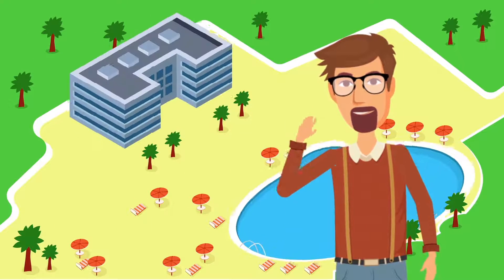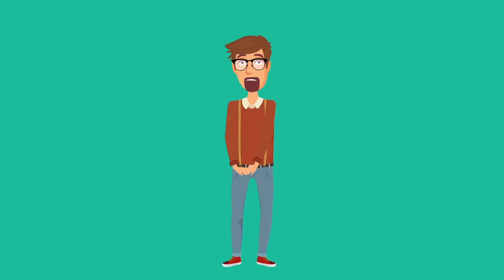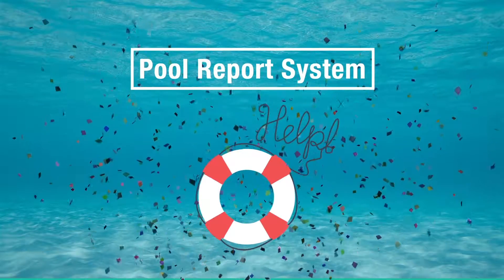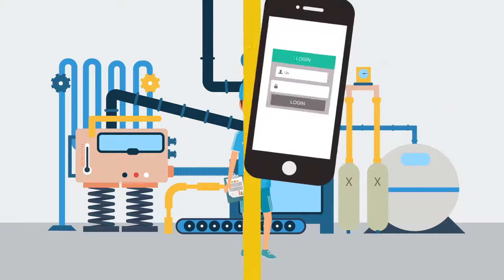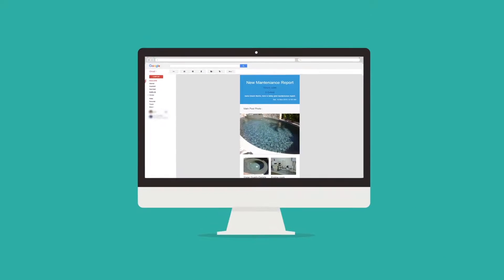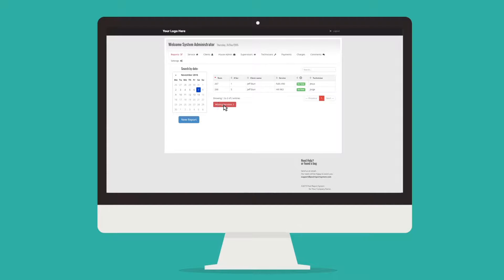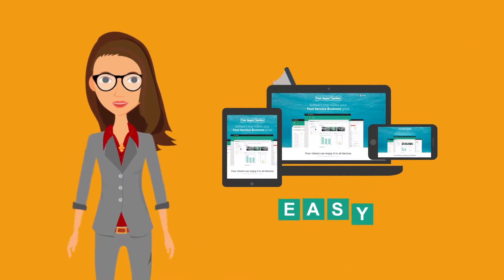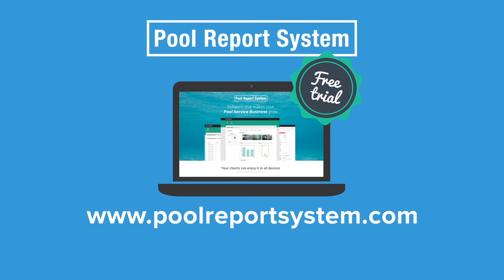Pool Report System | Pool Service Business Management Software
Explainer video for Pool Report System.
We are Web-based Pool Service Management Software that helps your pool business be more efficient and have better communication with your clients.